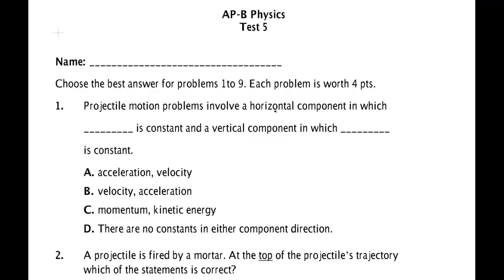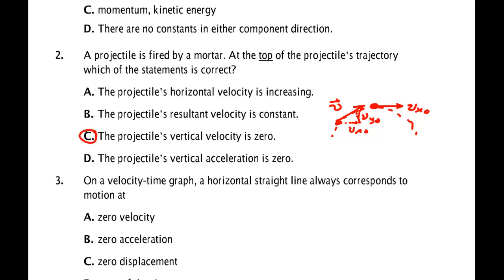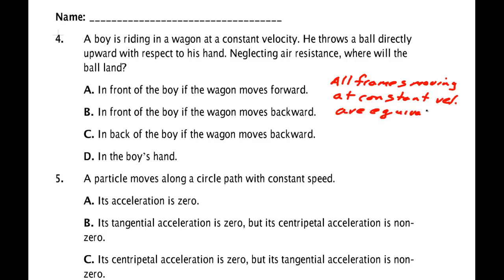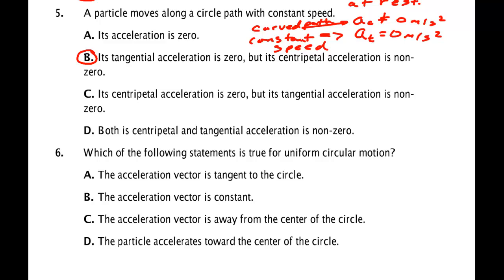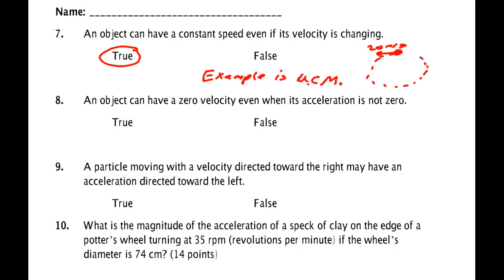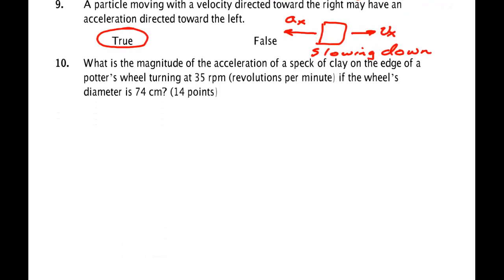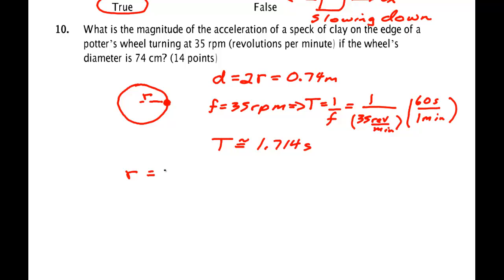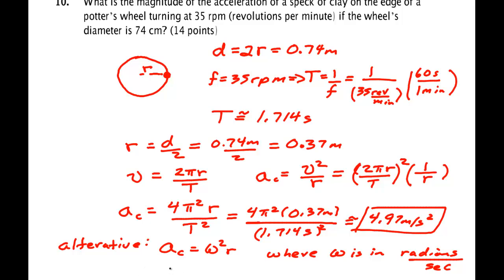AP Physics Test 5 PART A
Solutions to roblems 1-10 of Fall 2013 AP Physics Test #5. Topics include projecticle motion, motion concepts and graphs, and circular motion.